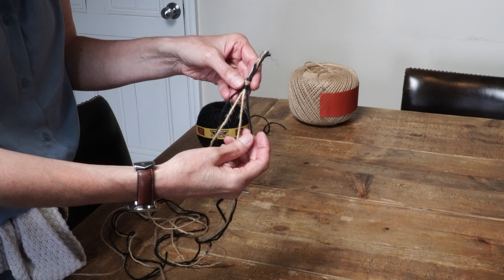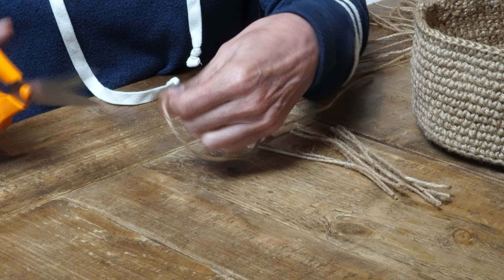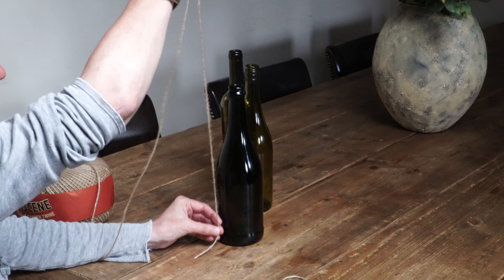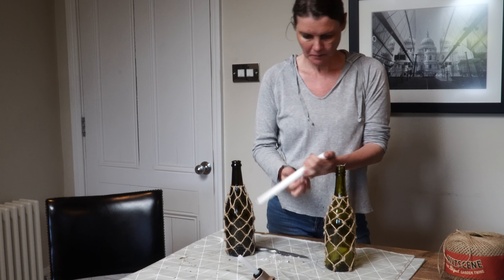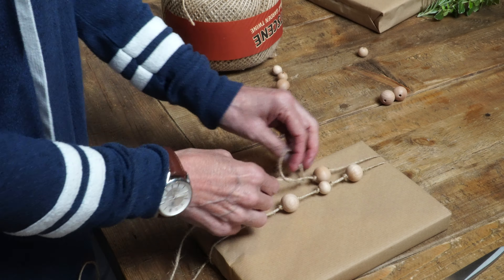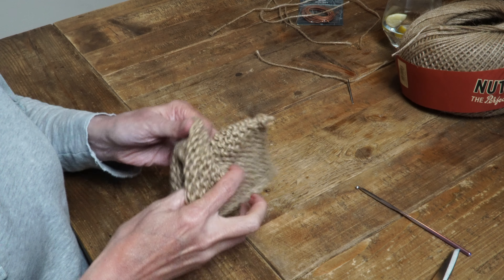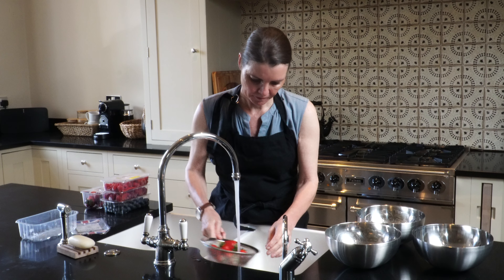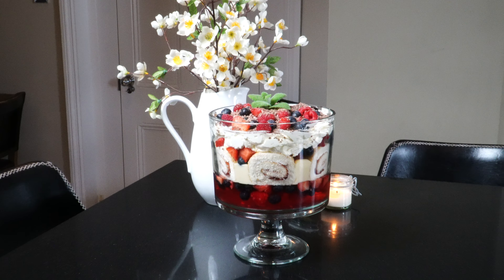Crochet Jute twine crafts | Jute twine ideas | Jute twine DIY | 2024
00:00:00 Intro
00:00:30 Napkin tie
00:02:40 Jute baskets
00:05:13 Candle sticks
00:08:46 Crochet vases
00:08:59 Gift wrapping
00:12:25 Back scrubber
00:14:43 Handheld bath scrubber
00:15:55 English trifle

Hello, in today video I want to show you some jute twine ideas. I love working with jute twine and I especially like that it is bio degradable. Some ideas are suitable for beginners and some are for the more experienced.

English trifle recipe:

Ingredients
Jelly:
1 packet strawberry jelly cubes
250 ml boiling water
250 ml cold water
100g raspberries
100g blueberries
100g strawberries

Whipped Cream:
600 ml double cream
75g icing sugar

Other bits:
1 x strawberry Swiss roll
750g custard
200g raspberries
200g blueberries
200g strawberries
200g milk chocolate

Jelly
Add the jelly cubes to a jug, and pour on the boiling water. Whisk the jelly cubes in the boiling water until they have dissolved.
Pour in the cooled water, and whisk again.
Pour into the trifle bowl
Add the blueberries, raspberries and strawberries. Leave the jelly to set fully. This takes about 4 hours in the fridge.

Cream
Add the double cream to a bowl, add the icing sugar and whisk to soft peaks.

Assembly
Start building your trifle
Add 2cm slices of Swiss roll on top of the jelly layer, around the edges of the trifle bowl, and filling in the middle.
Pour over the custard and spread.
Sprinkle on lots more fruit.
Spread on the whipped cream, and add the grated chocolate.
Leave it in the fridge for a couple of hours before serving.

This trifle will last in the fridge for 3 days. It serves 10. Enjoy.

Jute twine crafts | Jute twine ideas | Jute twine DIY | 2024